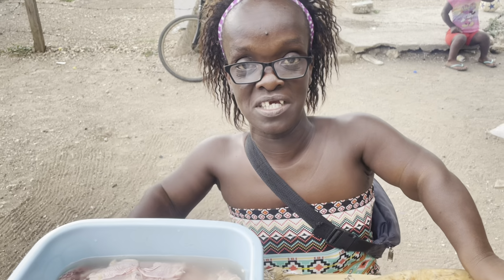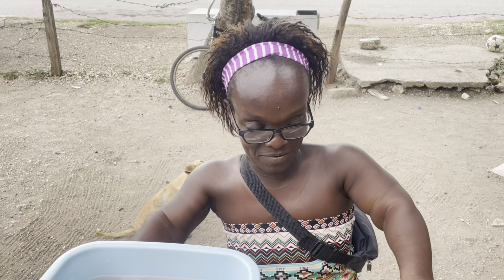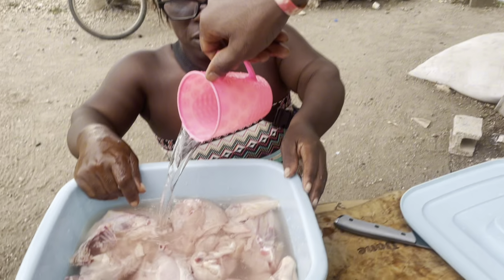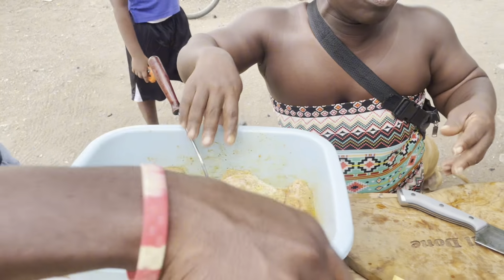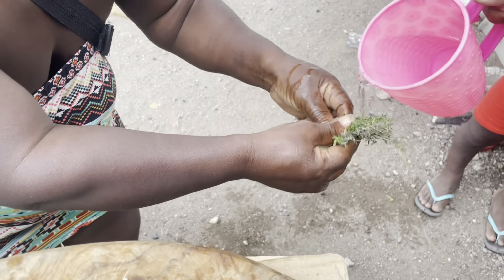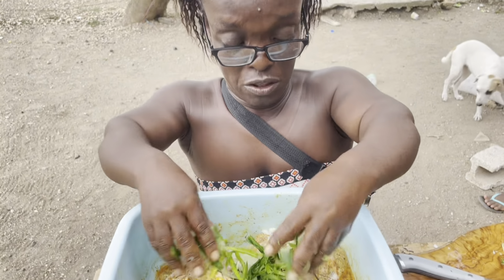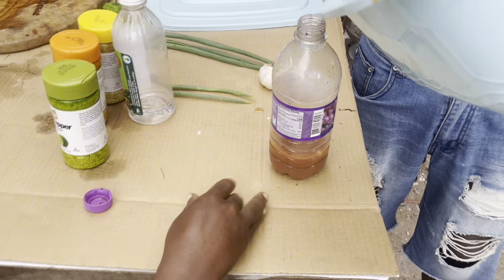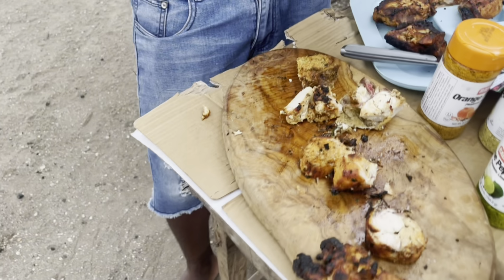Maude Home Style Jerk Chicken 🐔